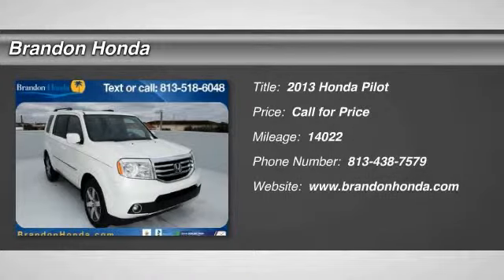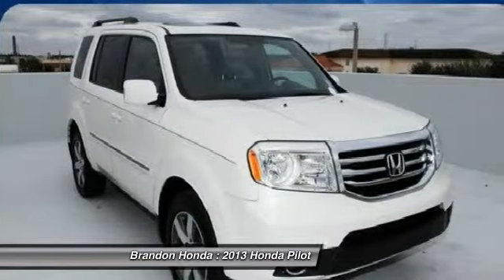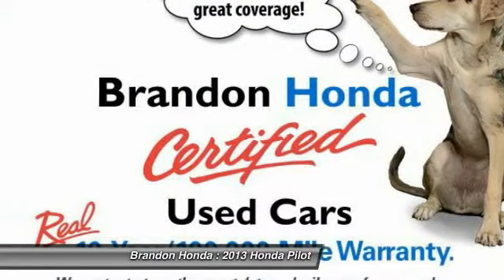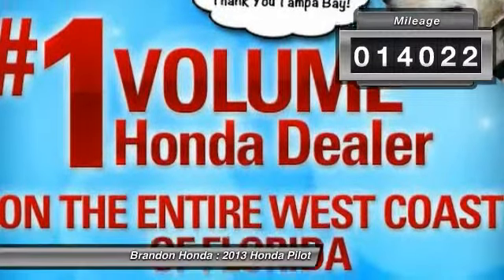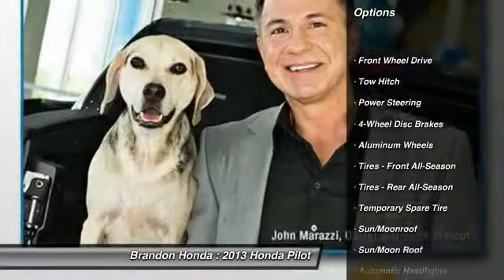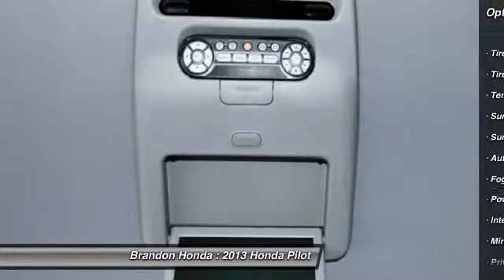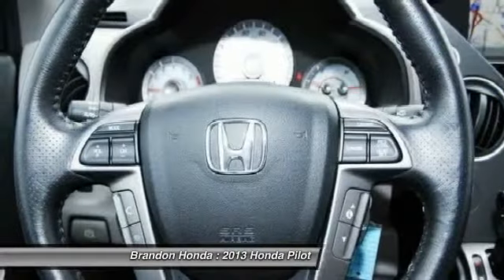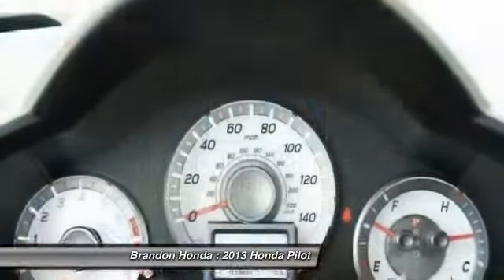2013 Honda Pilot Tampa FL B008250A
Brandon Honda
9209 East Adamo